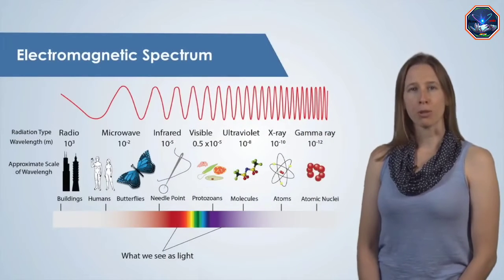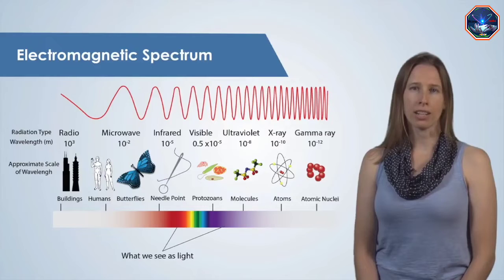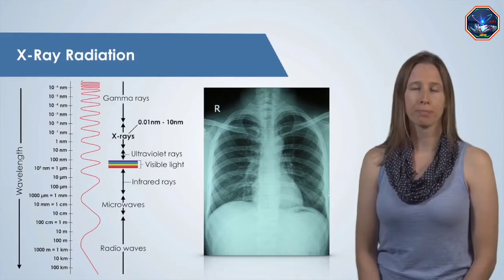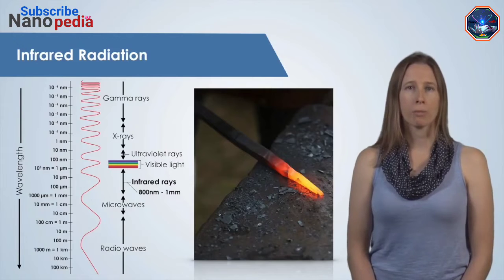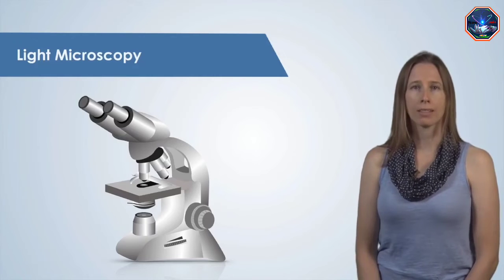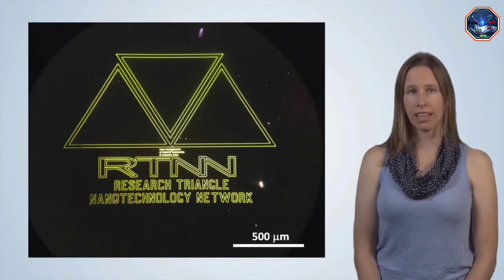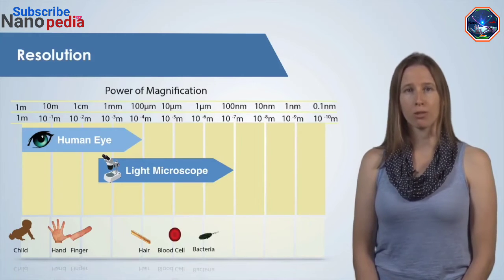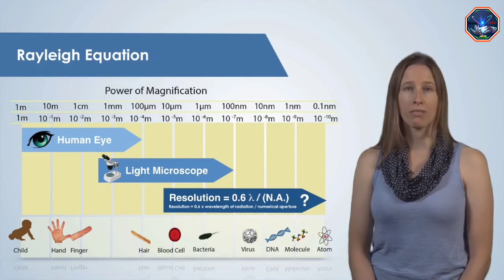Essential Technologies for Nanofabrication: Electromagnetic Spectrum